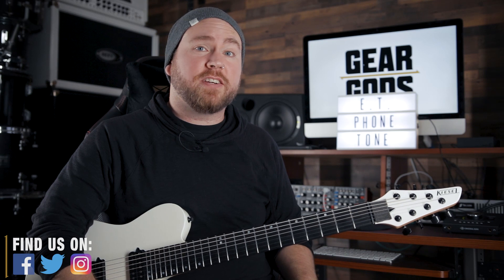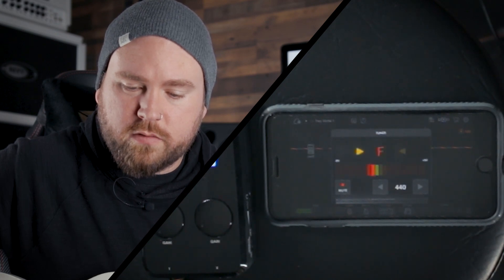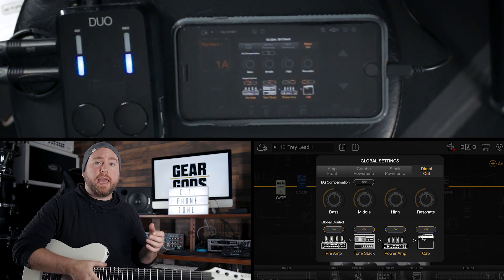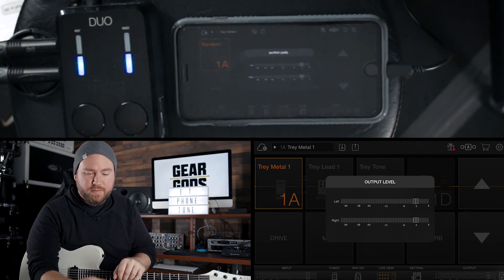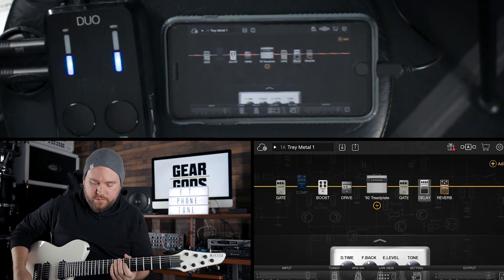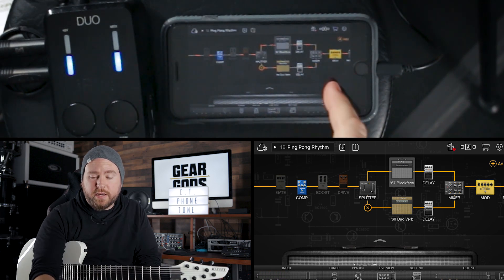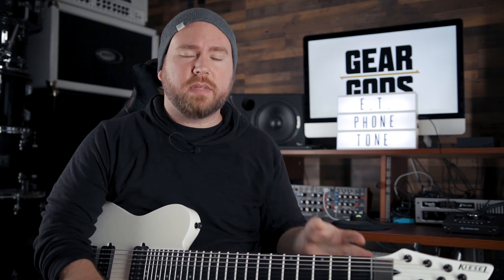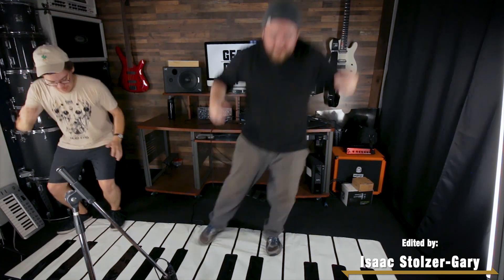BIAS FX Universal for iPhone Review | GEAR GODS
We sat down with the brand-new BIAS FX Universal app from Positive Grid, which is making its debut on the iPhone!

(Note: the screencap footage on top was zoomed in roughly 200%, hence the bit of blur that can be seen)